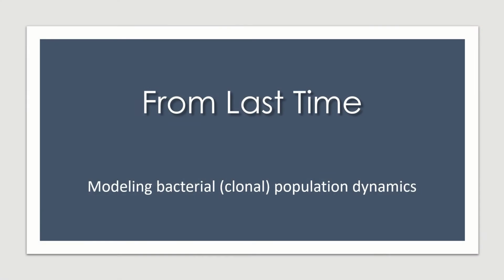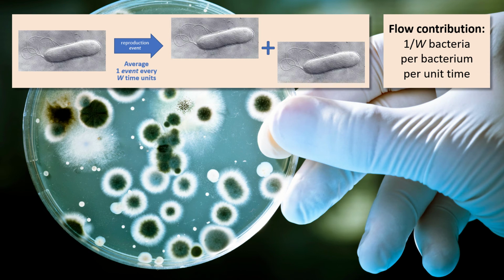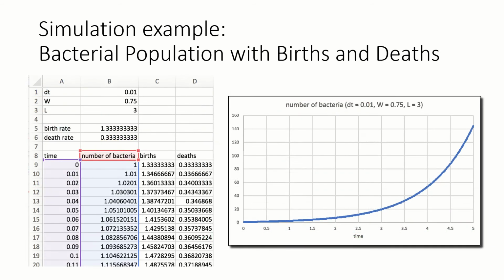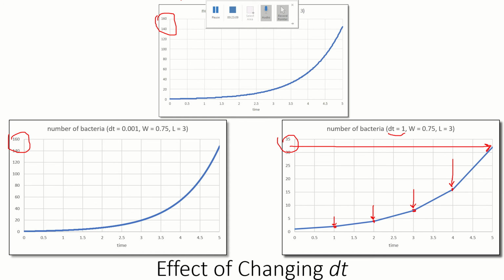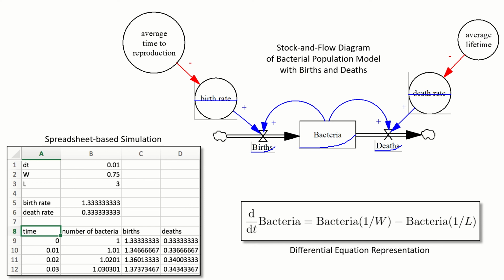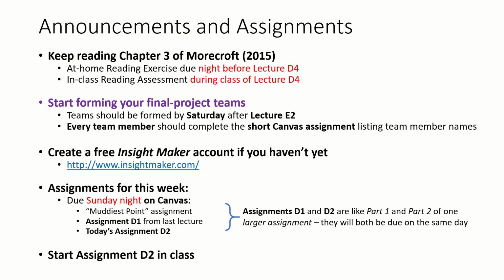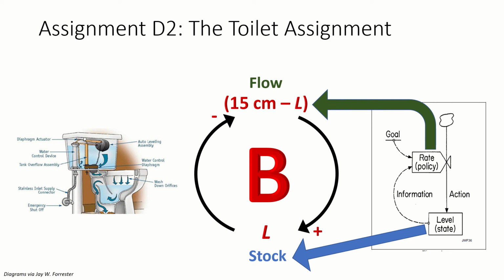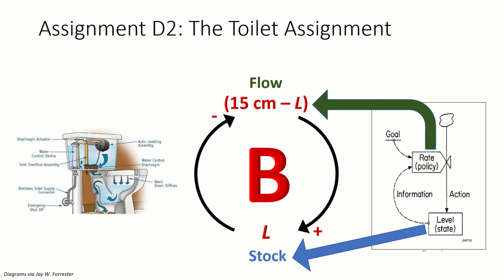SOS 212: Lecture D2 (2020-02-13) - Intro. to Numerical Sim. of Dynamical Sys., Part 2 [slides+audio]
In this lecture, we continue our discussion of basic numerical methods (implemented in Excel) to simulate (deterministic) dynamical systems. We start with the bacterial example with only births (reproduction events) and add in deaths. We then discuss the effect of changing the time step ("dt"). We then conclude with an in-class exercise simulating the trajectory of a toilet filling up after a flush.